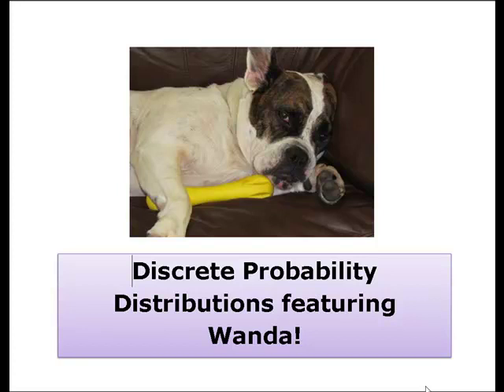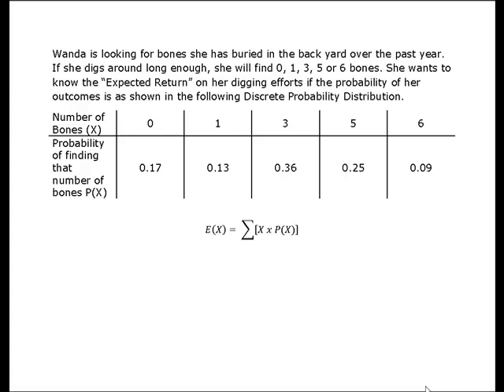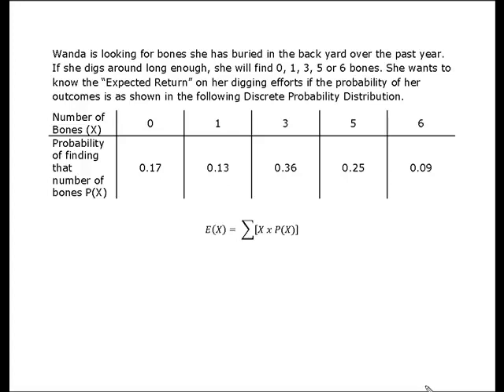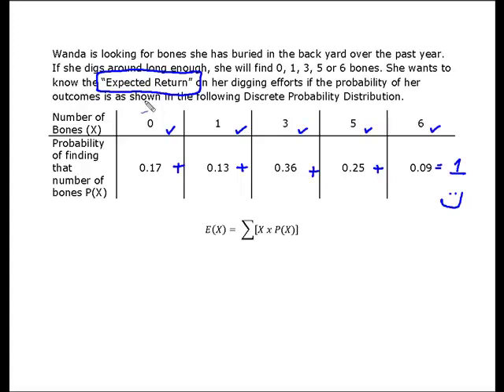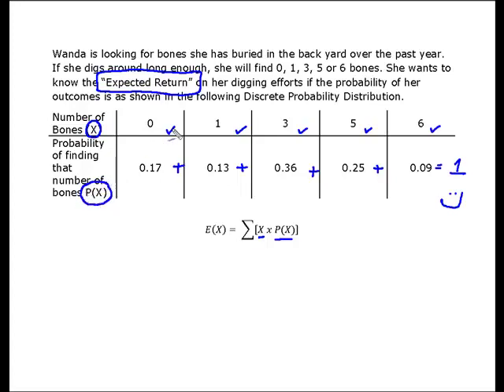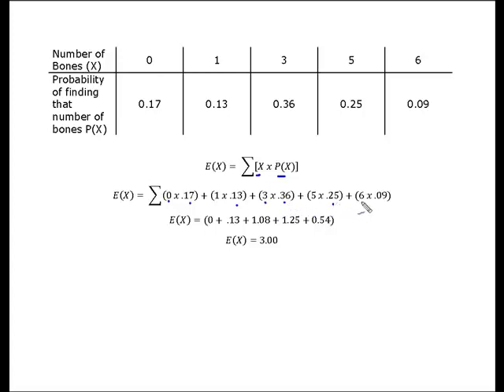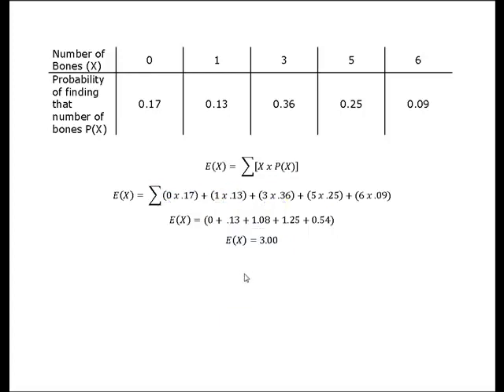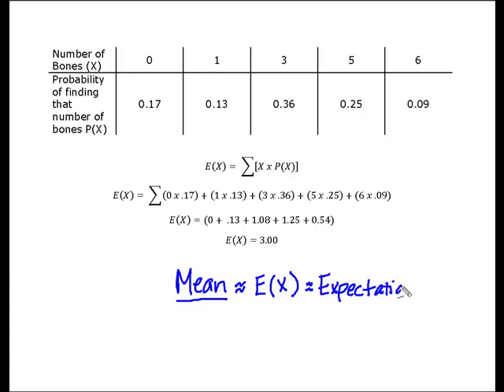Mean of a Discrete Probability Distribution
This video shows how to find the Expected Value (Mean) of a Probability Distribution.